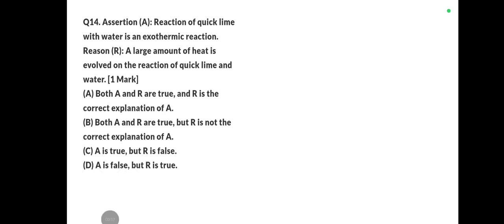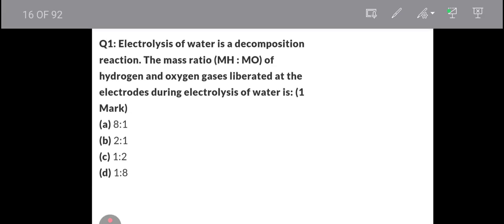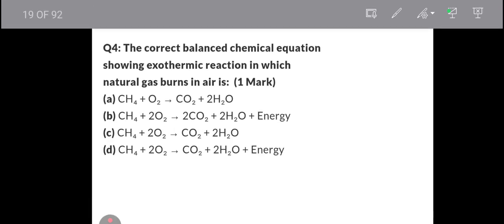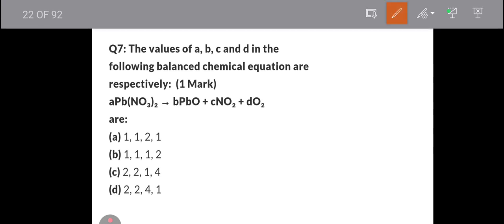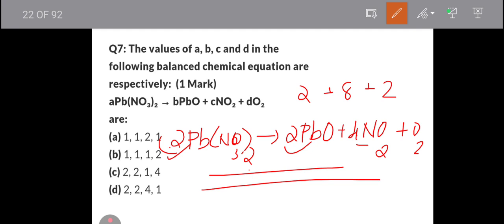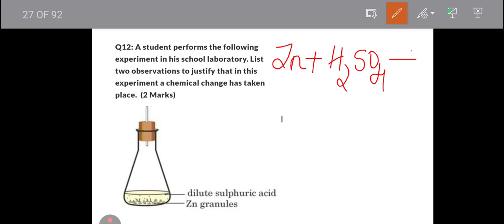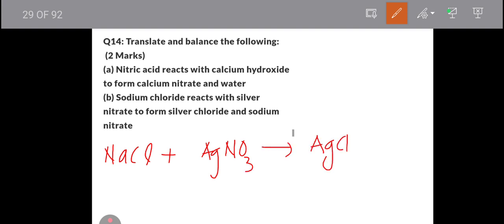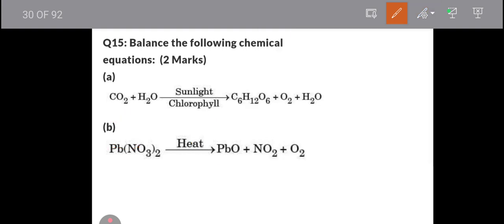Class 10 CBSE chemistry Chemical reactions and equations previous year questions LESSON SPOT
CBSE Class 10 chemistry Chemical reactions and equations previous year questions
LESSON SPOT